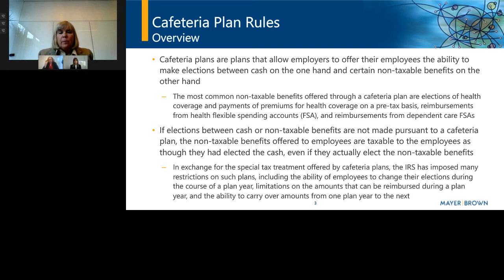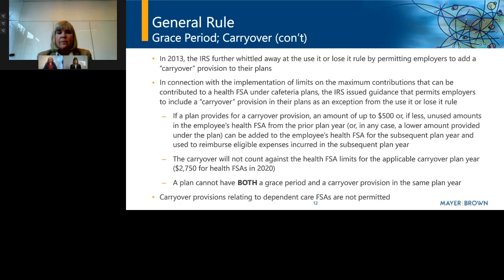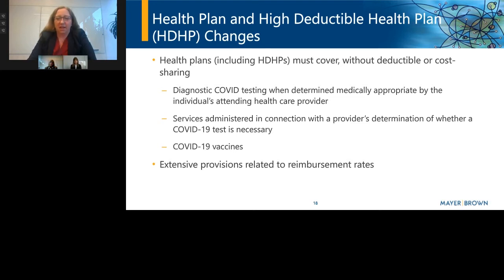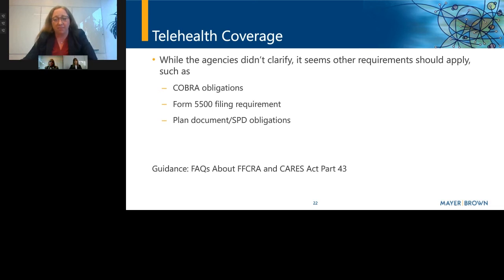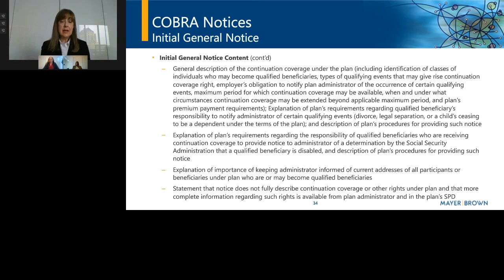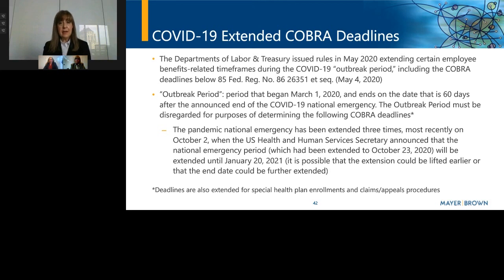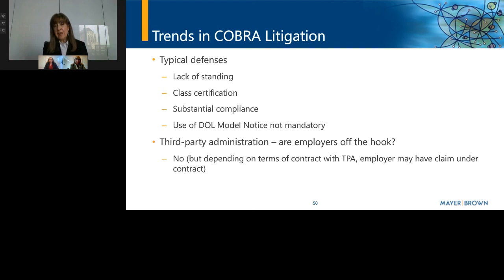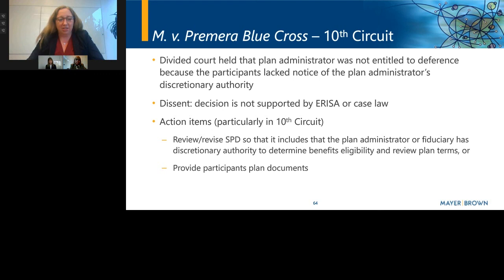Benefits & Compensation University: Developments and Key Issues for Health and Welfare Plans in 2020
Please join us for Mayer Brown’s Benefits & Compensation University, which we have expanded from our annual Executive Compensation University to include health, welfare and qualified plan issues. During this series of webinars, we will explore benefit and compensation issues in depth and hear from leading Mayer Brown lawyers about the changing regulatory landscape as they provide practical, business-focused guidance on dealing with these challenges. The third and final session of our webinar series will cover such areas as:

Changes for health and welfare plans under FFCRA, the CARES Act and other COVID-19-related legislation and guidance
Current COBRA issues and considerations
The status of the Affordable Care Act